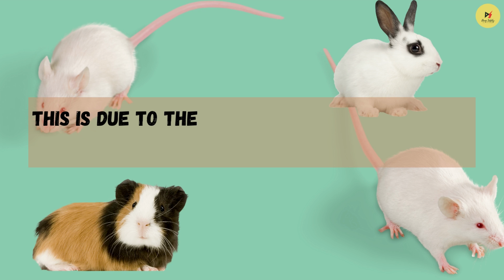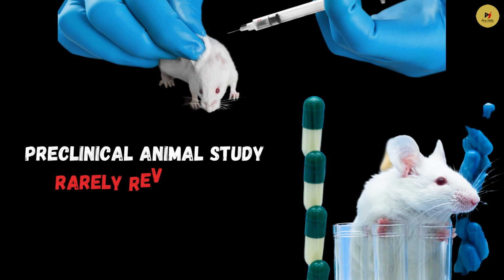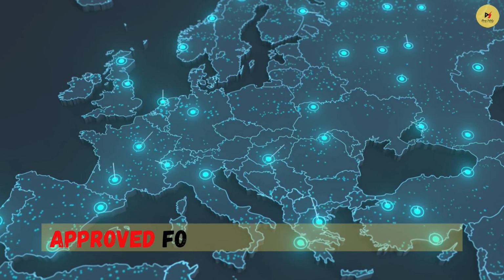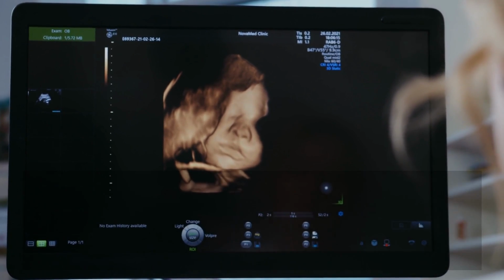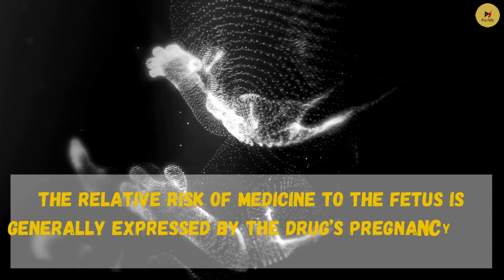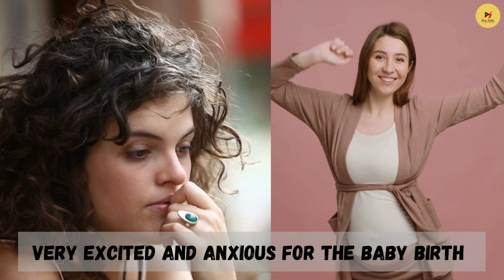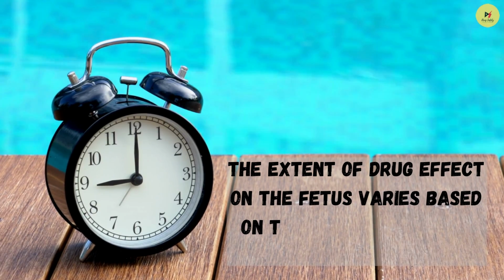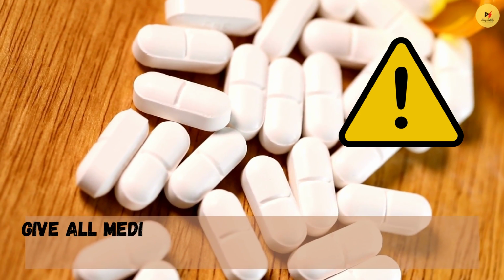Pregnancy Case processing in Pharmacovigilance/Special Situation Report/Pharmacovigilance interview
Pregnancy case processing is a topic that falls within the special situation reporting category of pharmacovigilance case processing. Because it's such a big term, I've opted to create videos in sections. This is PART 1 of the series; the next part will be published on the channel soon.

clinical trials in pharmacovigilance
clinical research and pharmacovigilance
pharmacovigilance and clinical research
medication safety
iqvia pharmacovigilance
covance pharmacovigilance
pharmacovigilance usa
pharmacovigi
pharmacovigilance
pharmacovigilance slideshare
ema pharmacovigilance
pharmacovigilance services
sdea pharmacovigilance
awinsa life sciences
pharmacovigilance system
cioms in pharmacovigilance
global pharmacovigilance
pharmacovigilance solutions
pharmacovigilance consultancy
syneos pharmacovigilance
veterinary pharmacovigilance
cognizant pharmacovigilance
pharmacovigilance programme of india
pharmacovigilance in india
wipro pharmacovigilance
types of pharmacovigilance
pharmacovigilance companies
accenture pharmacovigilance
safety monitoring in clinical trials slideshare
pharmacovigilance outsourcing
need of pharmacovigilance
coursera pharmacovigilance